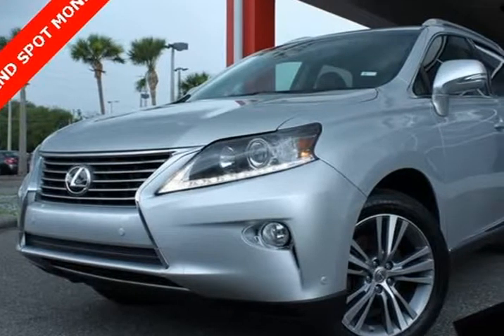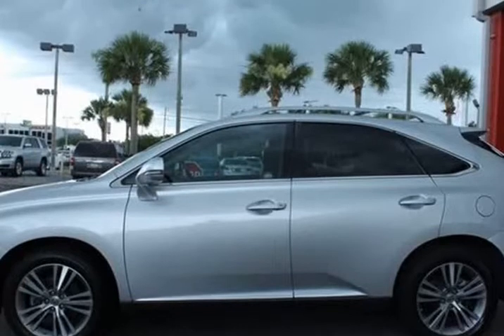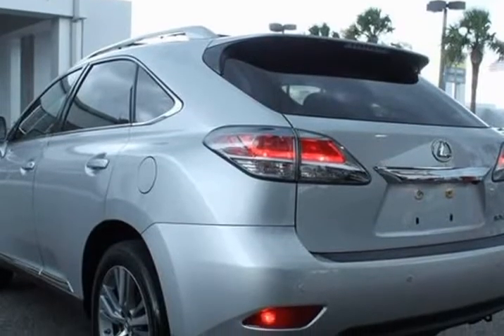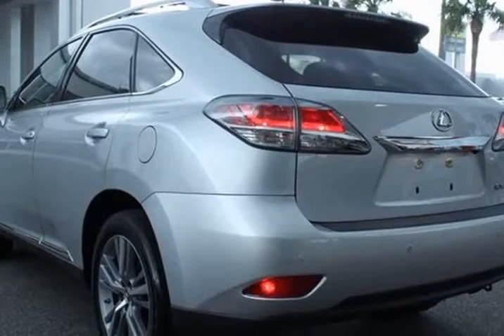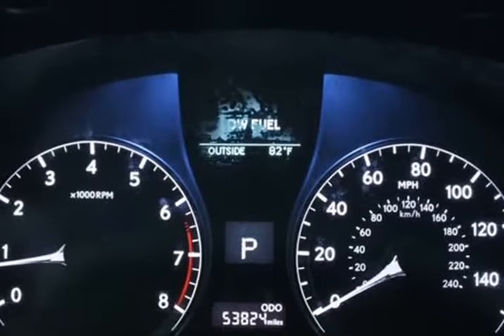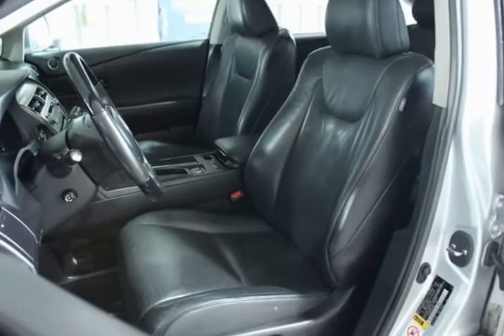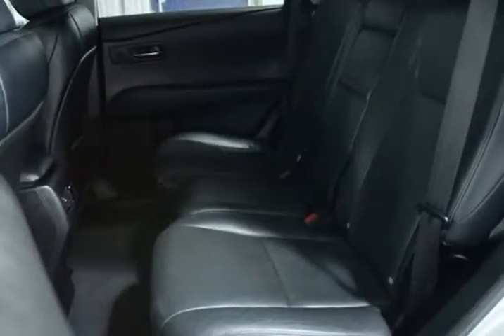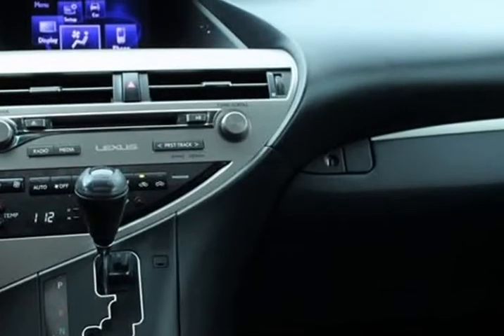2015 Lexus RX 350 (Jacksonville, Florida)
City Mitsubishi
10575 Atlantic Blvd
Jacksonville